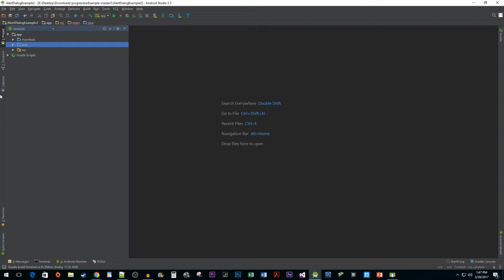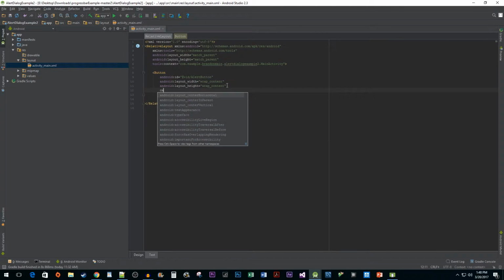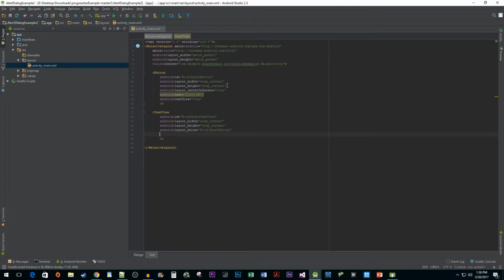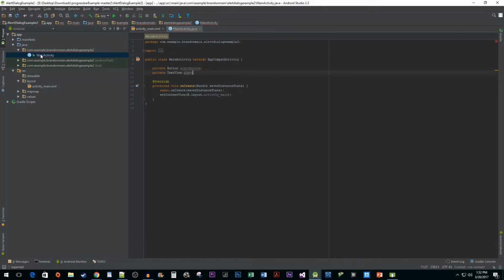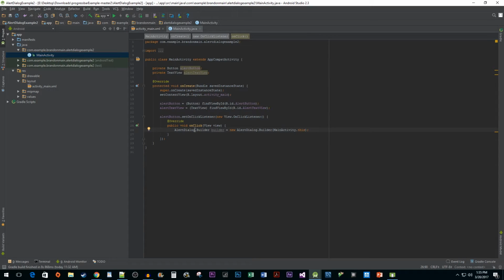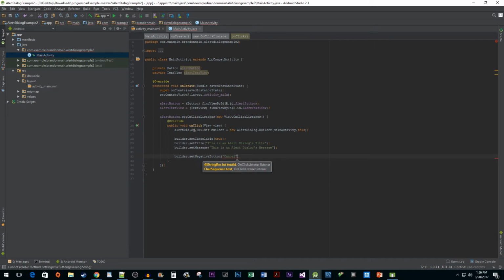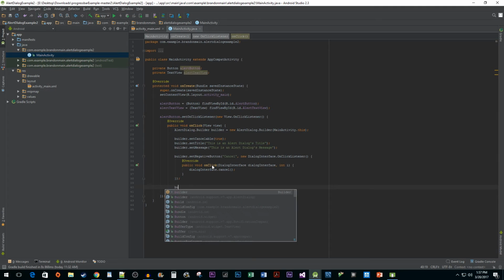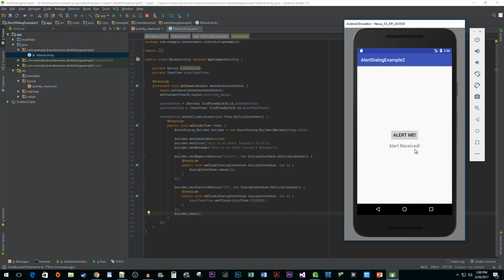Android Studio : How to Add An Alert Dialog Box / Pop-Up Notification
Adding an Alert Dialog / Pop-Up Notification in Android Studio